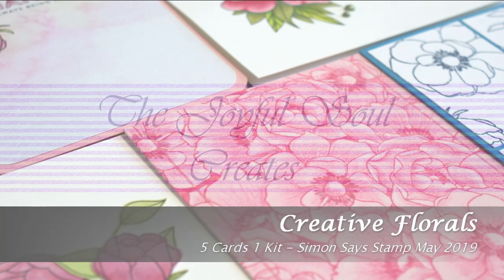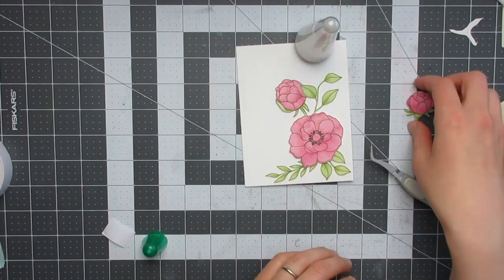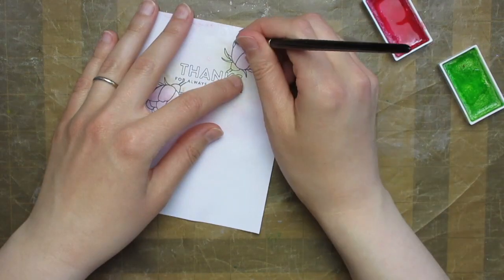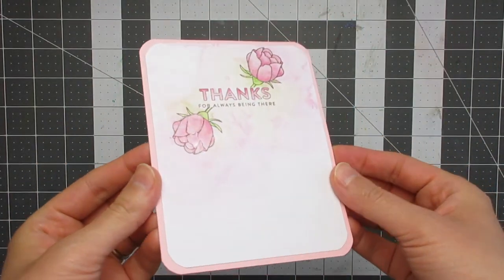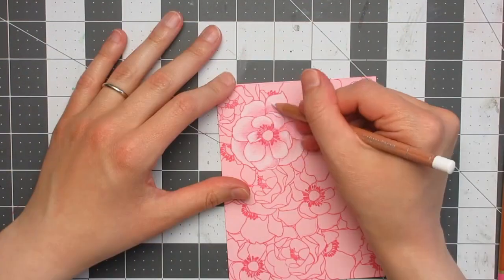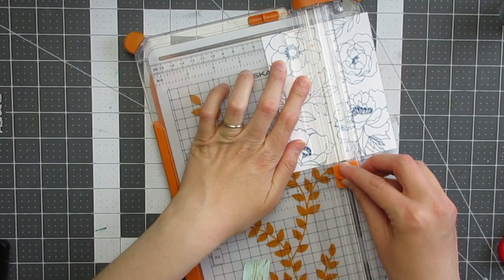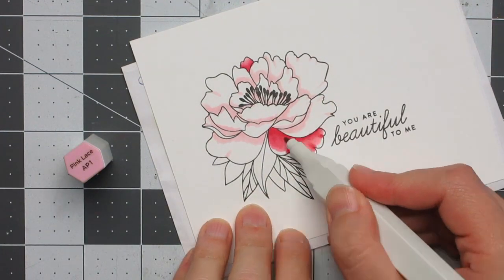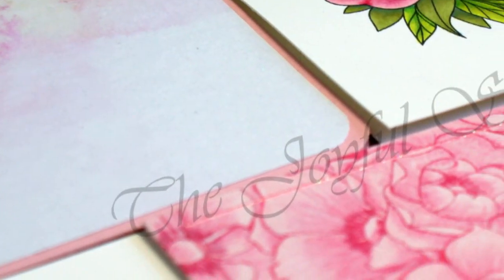Creative Florals | 5 Cards 1 Kit | Simon Says Stamp May 2019 | Delicate Flowers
I create 5 Creative Floral cards using the Delicate Flowers stamp set from Simon Says Stamp's May 2019 card kit of the same name, for a five cards 1 kit video.

——— SUPPLIES———

• Simon Says Stamp Card Kit - May 2019 - Delicate Flowers (SOLD OUT)

• Spectrum Noir Illustrator Marker

• Zig Kuretake Gansai Tambi PEARL COLORS Set of 6

• Love From Lizi Clear Pink Glitter Iridescent Pinstripe Peel-Offs